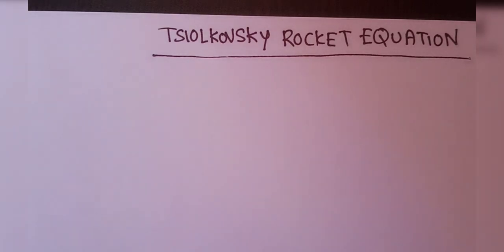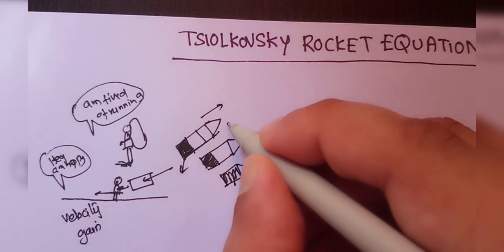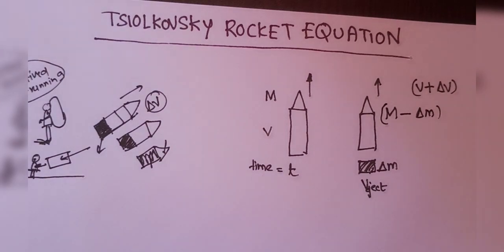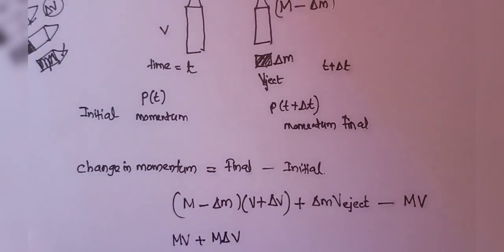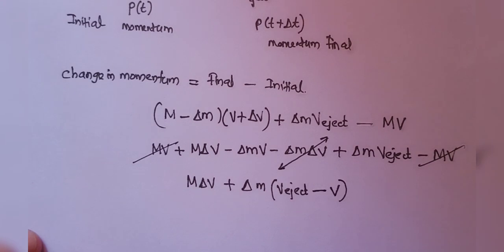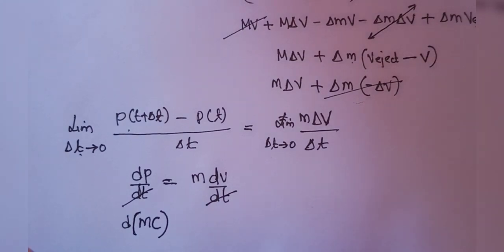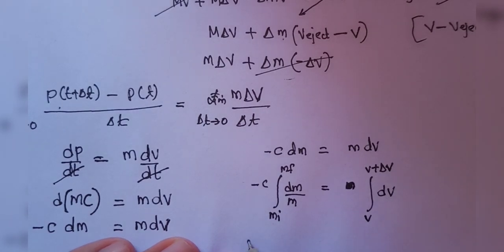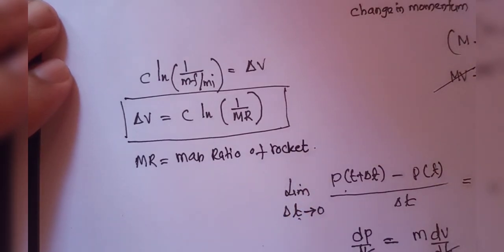13:Tsiolkovsky Rocket Equation